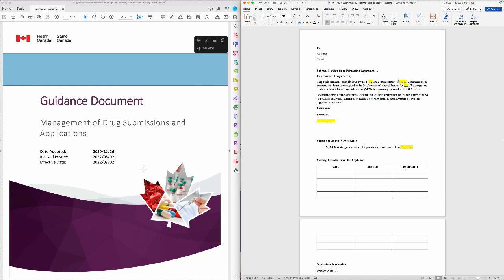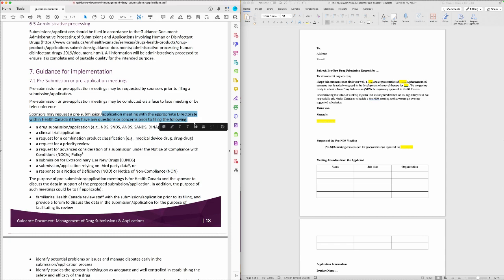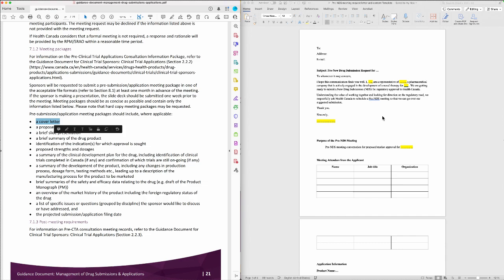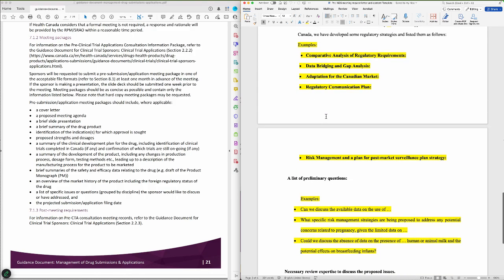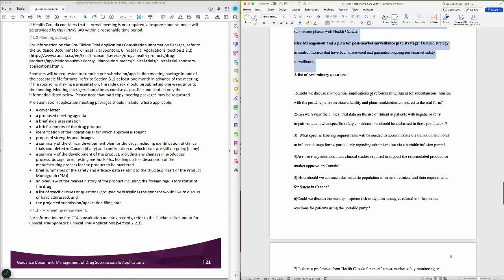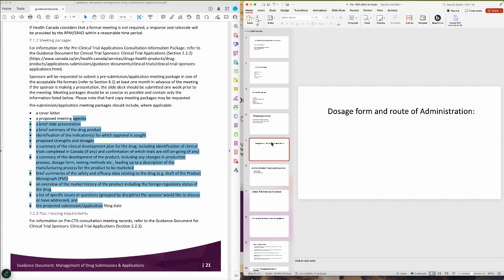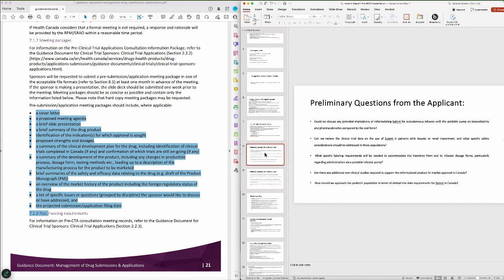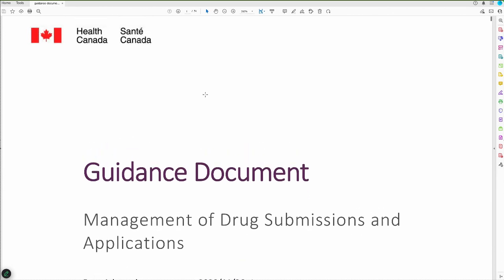Health Canada Guidance on Pre-NDS Meeting Application&Document Requirements. Peivand Pirouzi, Ph.D.